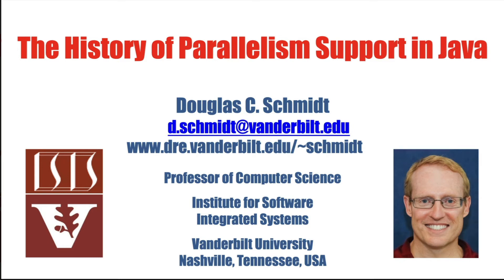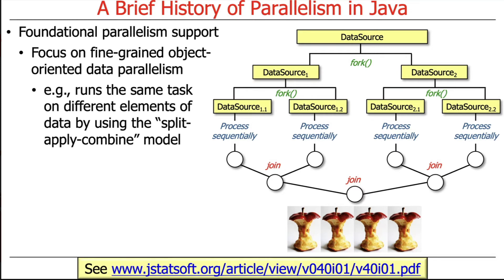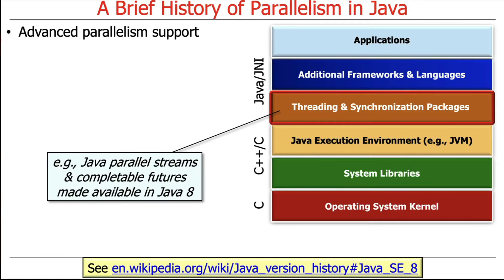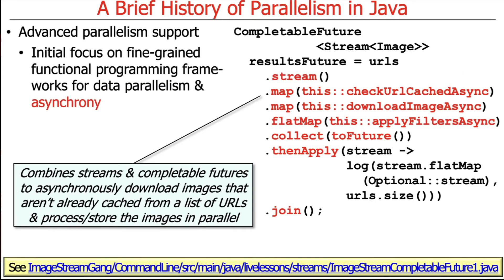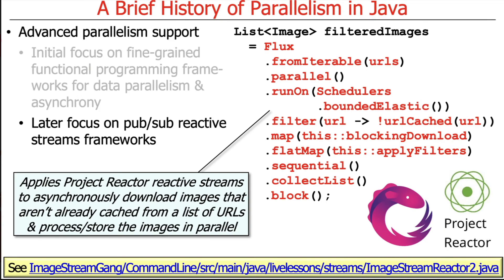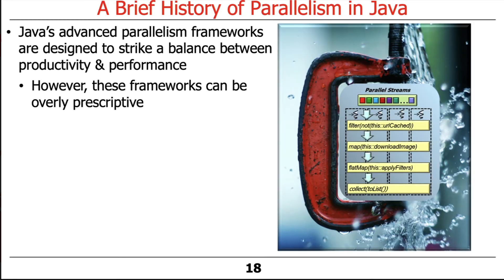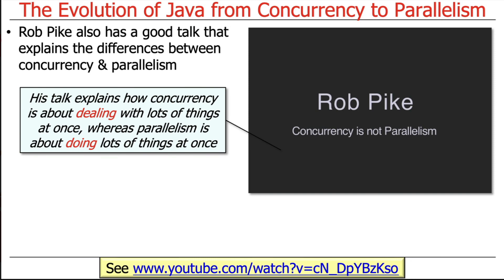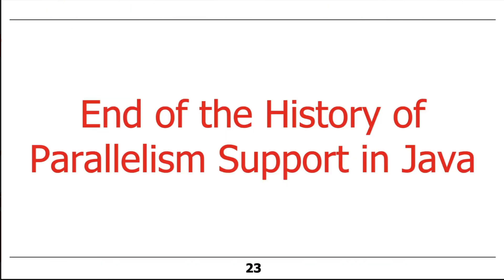The History of Parallelism Support in Java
This video summarizes the history of Java parallelism from 2010 to 2022, i.e., the fork-join, parallel streams, completablefutures, & reactive streams frameworks.